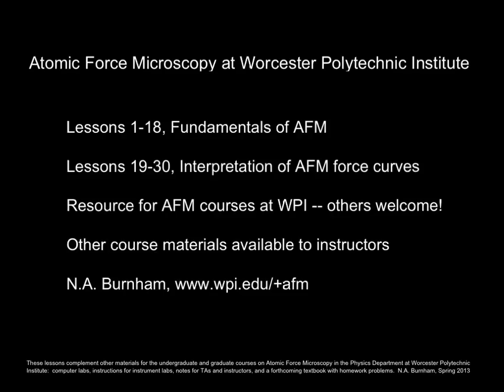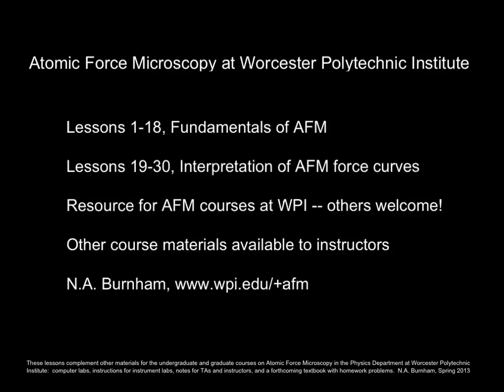Summary of AFM at WPI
These video tutorial lessons complement other materials for the undergraduate and graduate courses on Atomic Force Microscopy in the Physics Department at Worcester Polytechnic Institute: computer labs, instructions for instrument labs, notes for TAs and lecturers, and a forthcoming textbook with homework problems.  I am willing to share most of the materials with other instructors.  Further descriptions can be found in J. Nano Educ. 5, 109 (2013), and 2015 BFY Proceedings An overview chapter on AFM Education is due out in 2016.

Dr Nancy A Burnham, Associate Professor of Physics and Biomedical Engineering, Worcester Polytechnic Institute, Worcester MA 01609 USA

July 2016